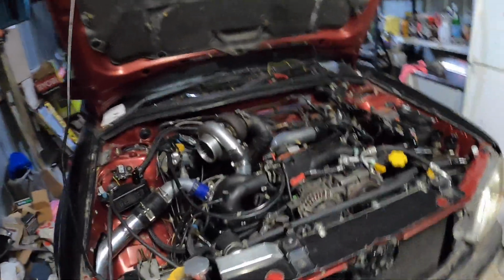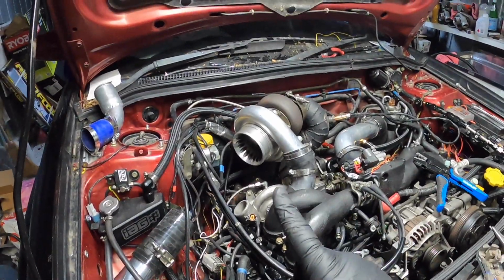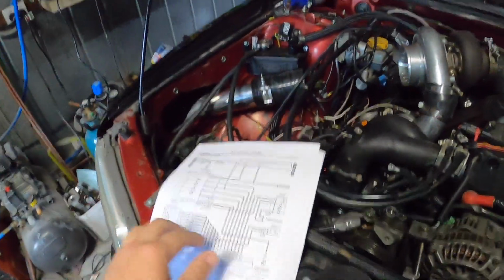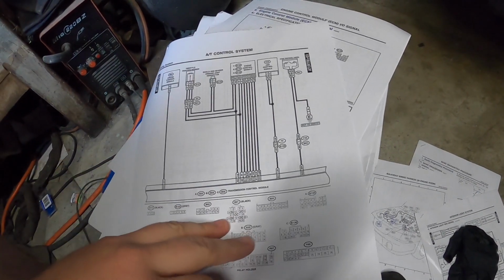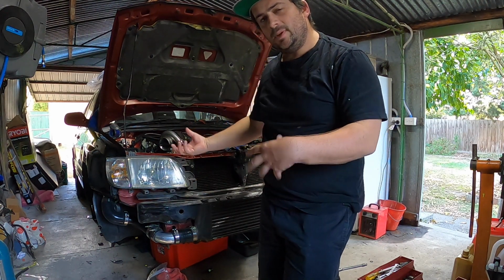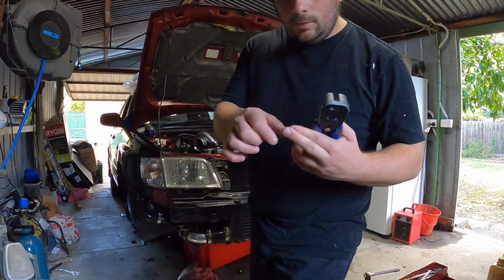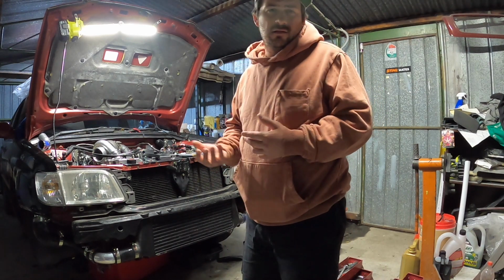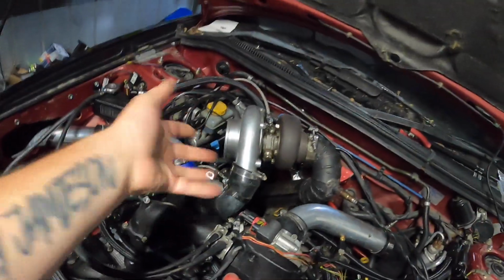TWIN TURBO SUBARU // NO RPM OUTPUT??